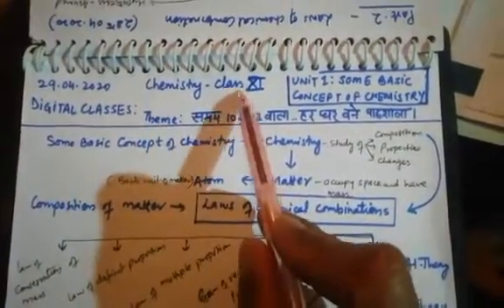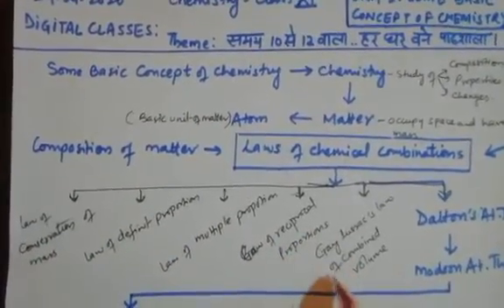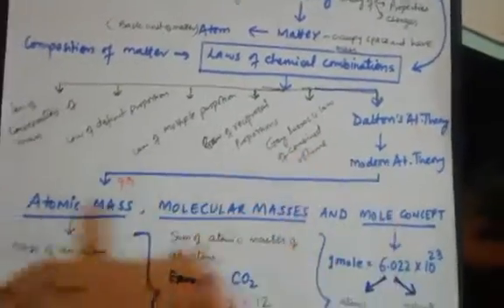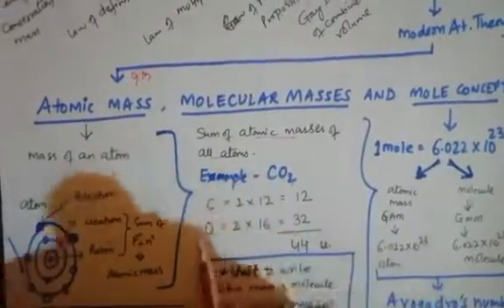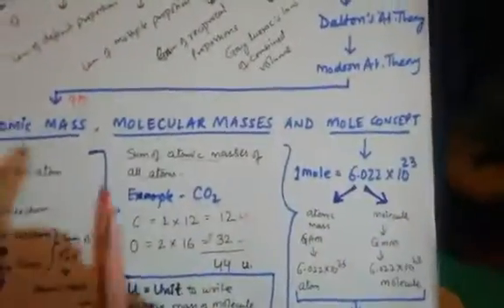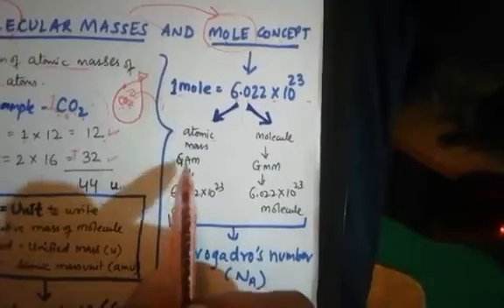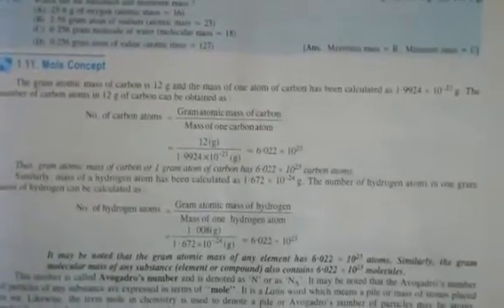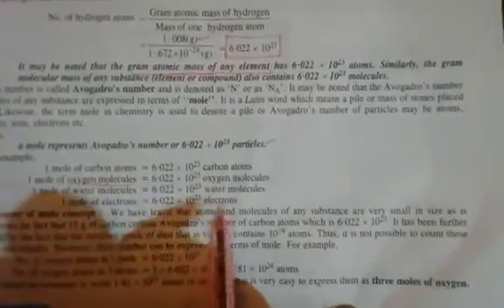Atomic mass, molecular mass and mole concept. 11th